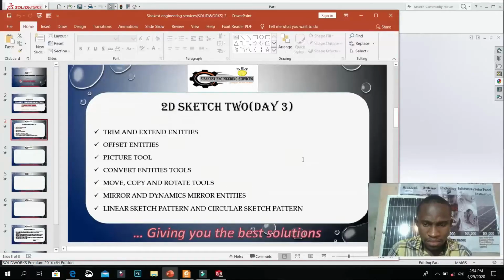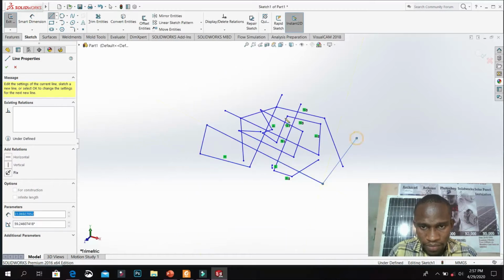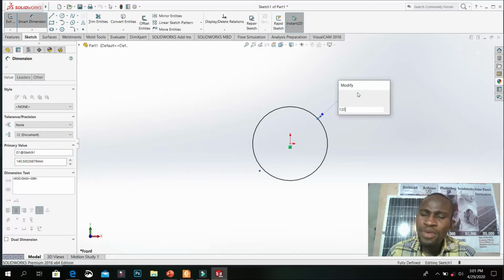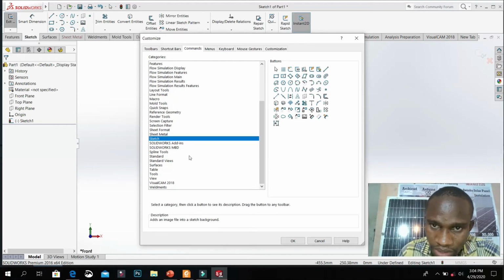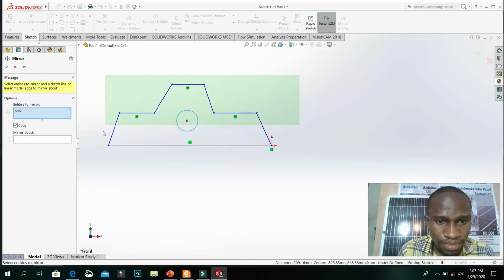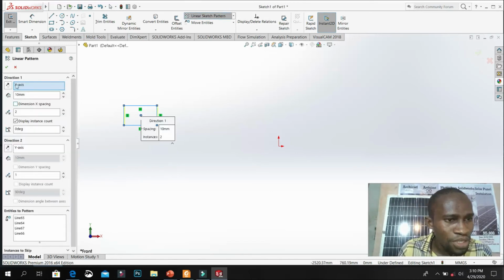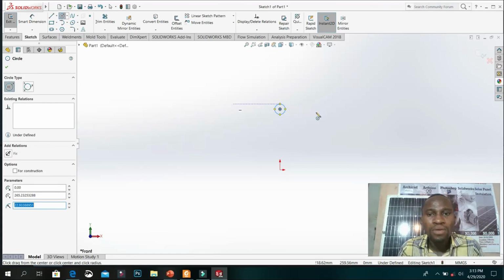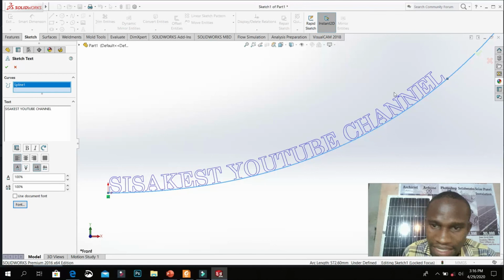FREE ONLINE CLASS ON SOLIDWORKS DURING COVID19; 2D SKETCH TOOLS PART 2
During this pandemic, we look inward and we indeed want to offer support to the human race especially people immediately within our reach. We don’t have sufficient finance to do so, but we asked ourselves is there anything we could offer. Guess what we are not the most miserable we got talent and that’s why we will be contributing our own quarter to the national development and our sincere message is that anybody enjoying this training will look inward and provide any support (s)he can offer to people around. YOU HAVE SOMETHING. GIVE IT OUT